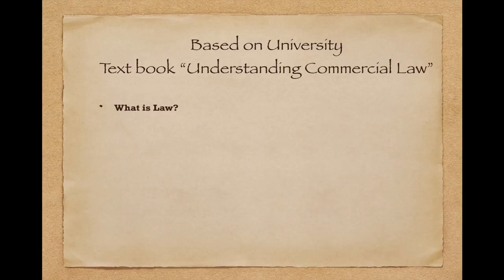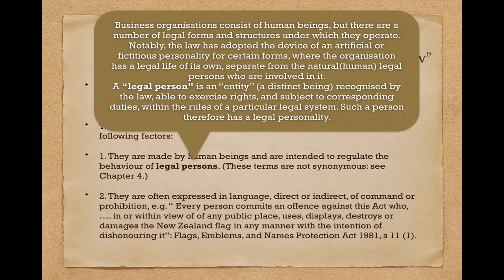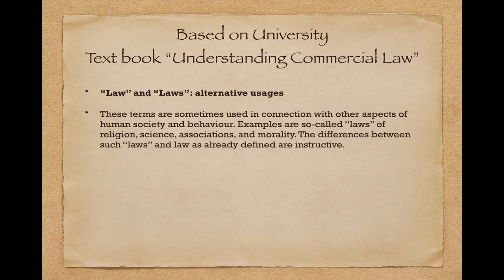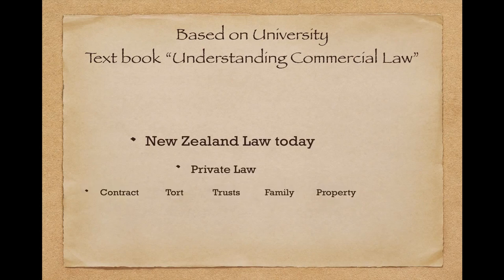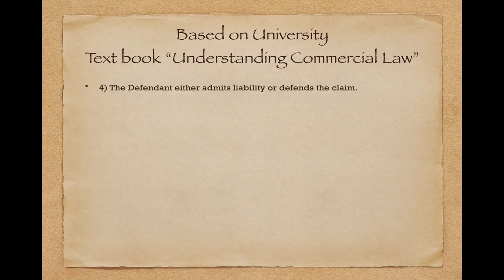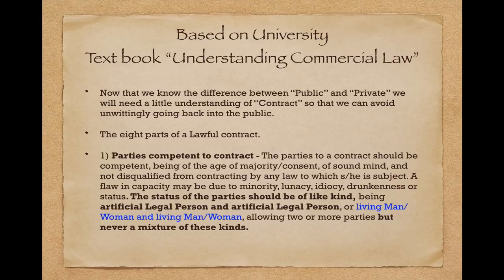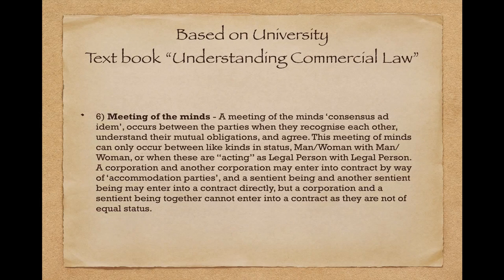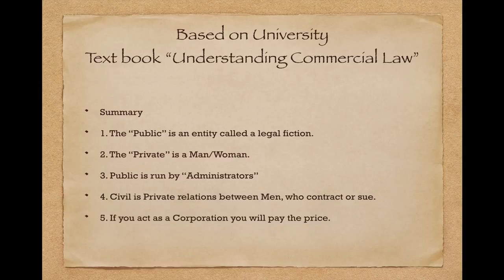Basic principles of law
So, 500 years ago, there was no Canada
There was no such thing as a Canadian.
A bunch of Romans had already created Britain and
they came over here and (very long story short)
created Canada and told people if they live here, they are Canadians
and are Governed by the Crown.

ALL LIES
Religious beliefs DO NOT EXIST
They stole peoples identity and confused them to take their authority.
and Govern them with religious beliefs.